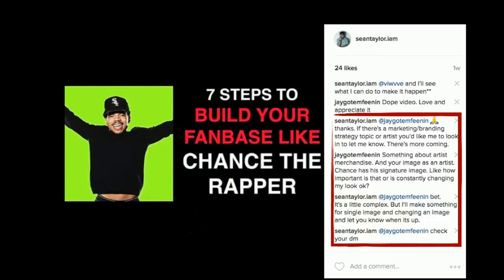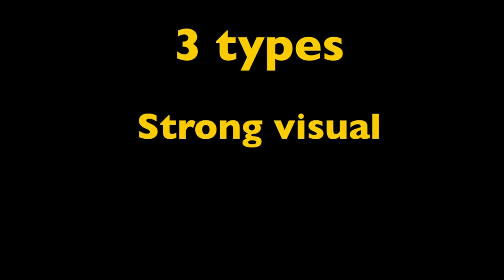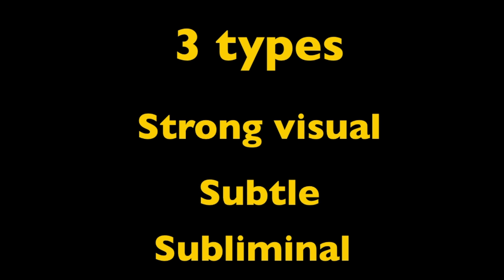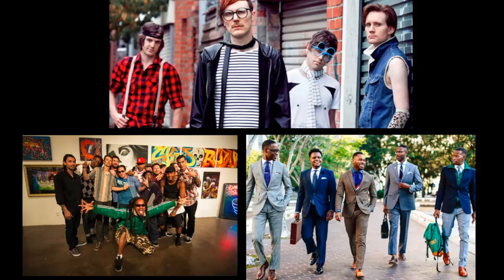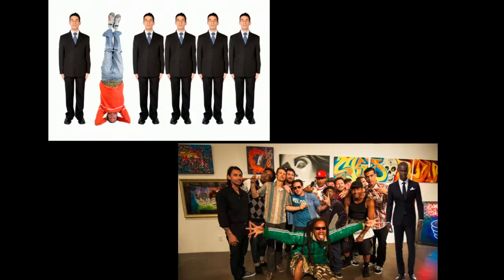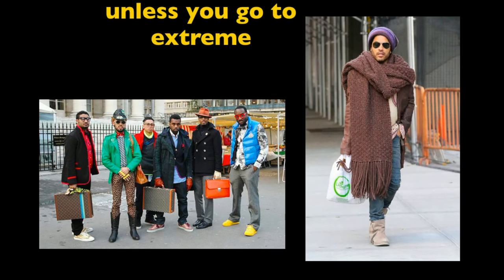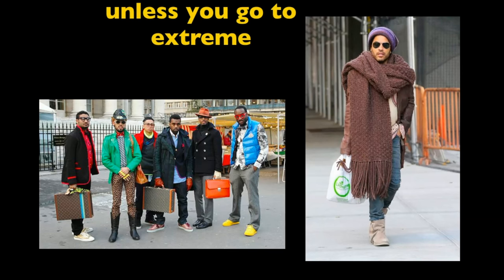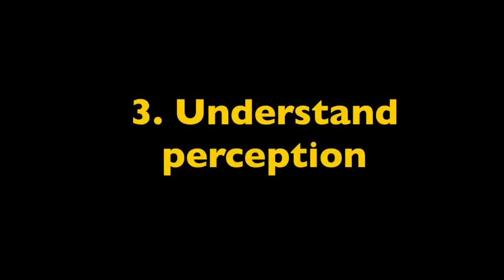4 Keys to a strong brand image (Image series PART 1)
3) @BrandMan Sean on Instagram